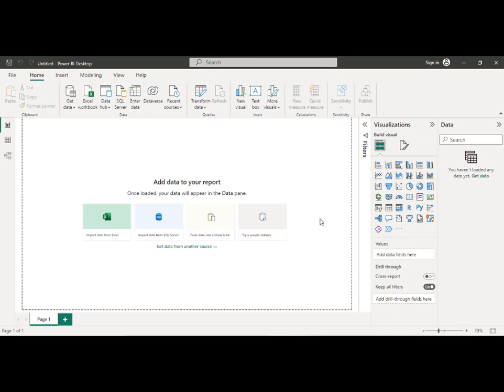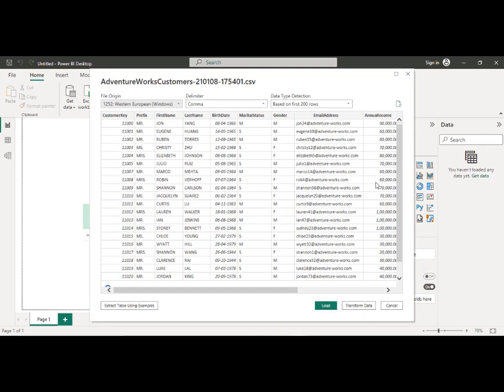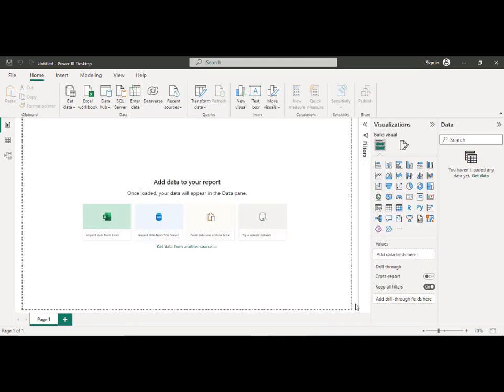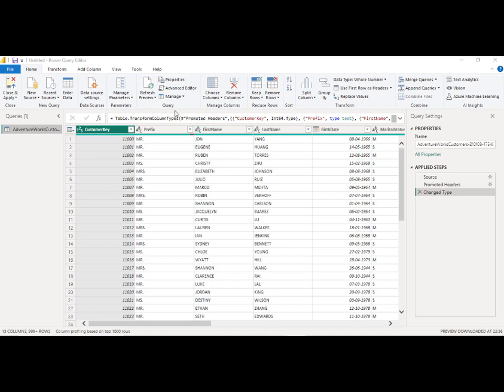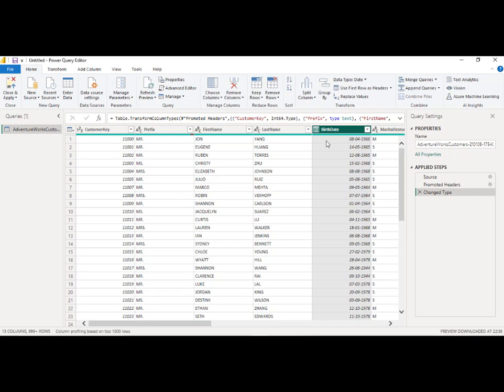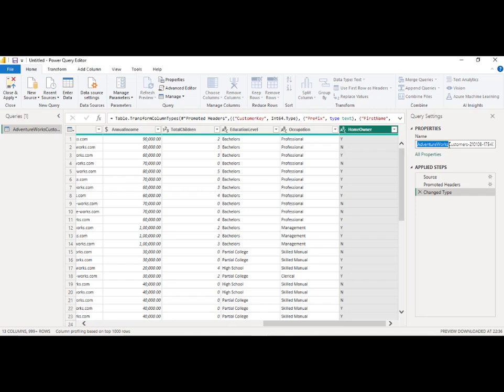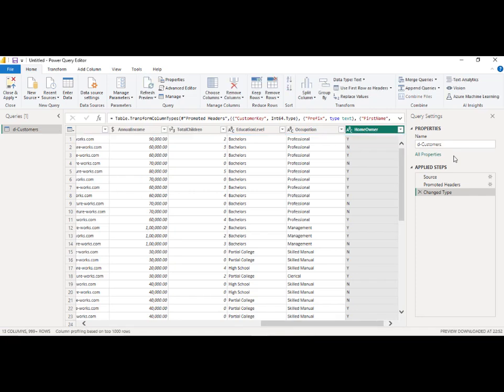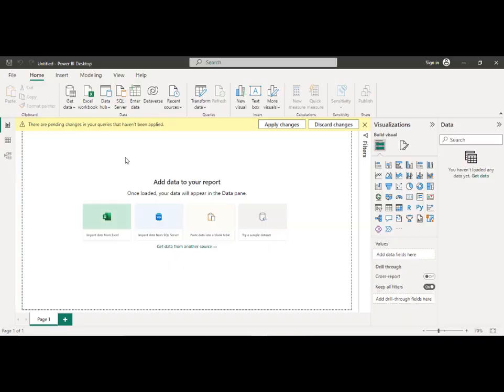Difference between transform and load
Transform vs. Load in Power Query Editor | Power BI Explained 🚀

What’s the difference between Transform and Load in Power Query Editor? 🤔 In this video, I’ll break down these two key steps in Power BI, helping you understand when and how to use them effectively.

🔹 In This Video, You’ll Learn:
✅ What is Transform in Power Query?
✅ What is Load in Power Query?
✅ Key differences between Transform & Load